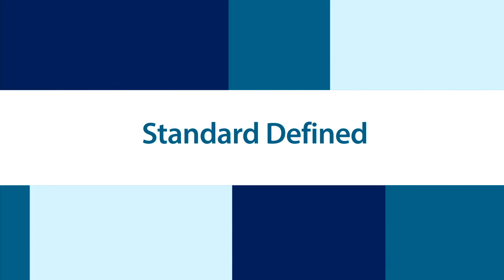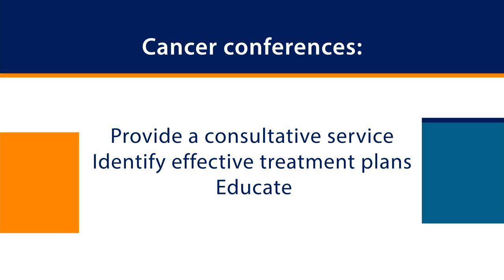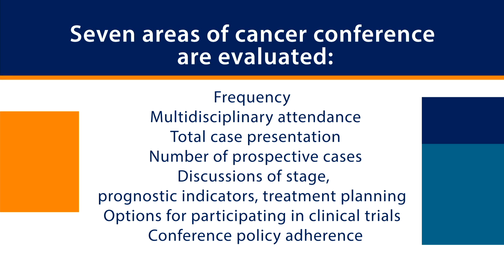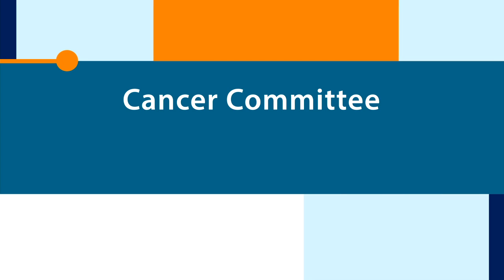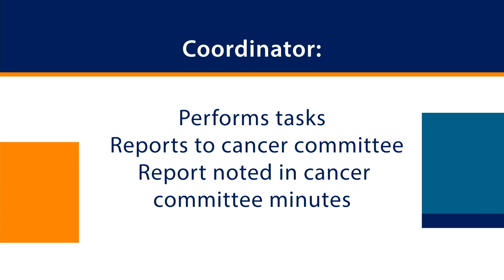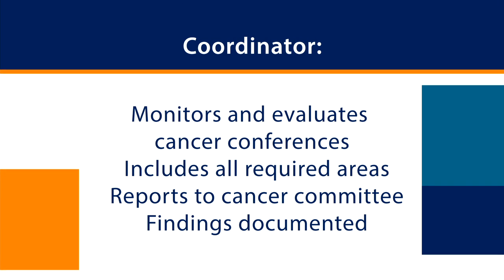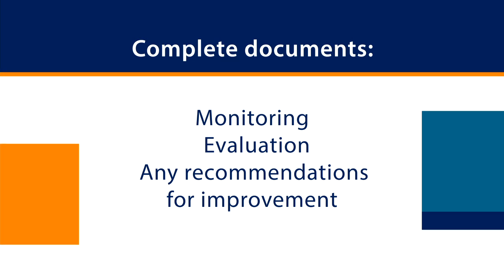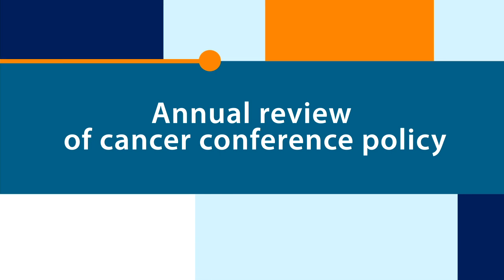Standard 1.7 Monitoring Conference Activity | Commission on Cancer Program Standards 2012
Monitoring Cancer Conference Activity is covered in Standard 1.7.  The coordinator for cancer conference is responsible for monitoring these conferences, evaluating the activity and reporting to cancer committee at least once per year.

This video series was created to assist you in understanding and interpreting the CoC Standards.  The series includes an introduction video, two videos describing the Eligibility Requirements and an additional 26 individual videos describing select standards.  Each video begins with the definition of the standard, describes the requirements for meeting the standard and concludes with best practice information. We hope that you and other members of your cancer committee find these videos useful as your cancer program works to implement and maintain compliance with the CoC Standards. If you or members of your team require additional education on these standards, be sure to visit the CoC Online Education Portal to view more in depth educational webinars on the CoC Standards and survey process.